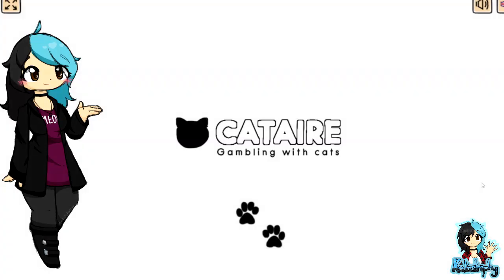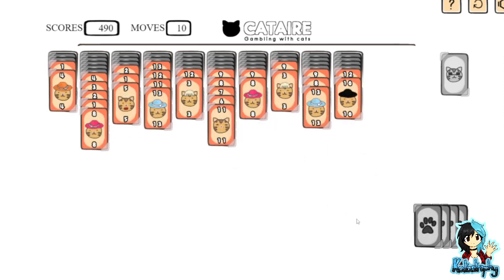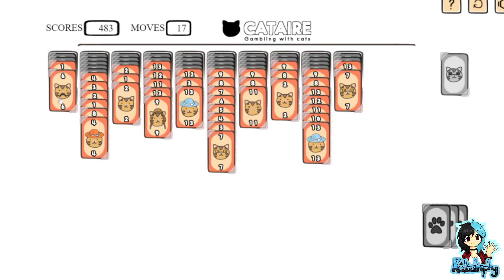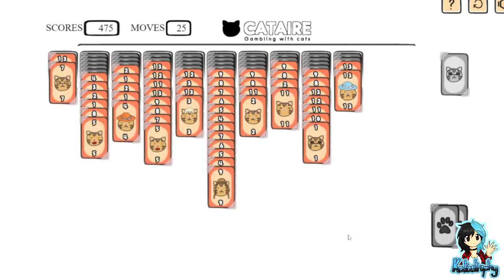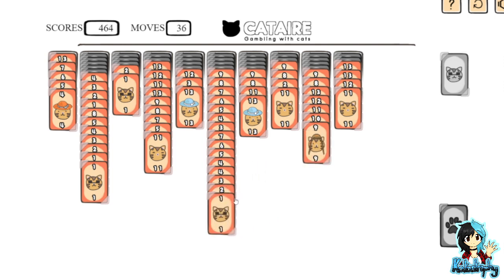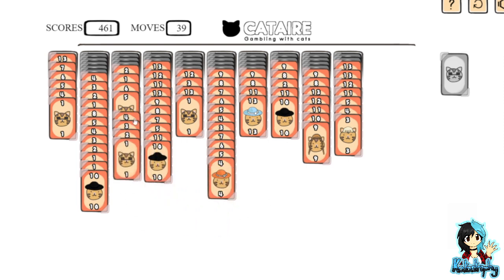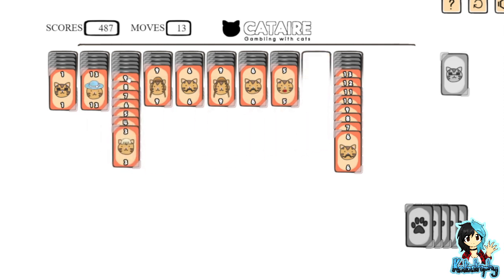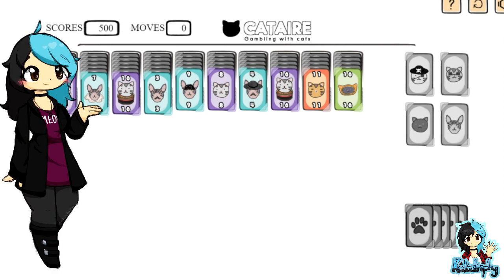Kata's Rev Dayz ¦ Cataire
~PLEASE¤READ¤THE¤DESCRIPTION~

Cat + Solitaire = CATAIRE (legal gambling with cats). Purrfection graphic, You can playing CATAIRE with mouse, meow sounds and purrfect music. Cats would buy CATAIRE (if they could play). Buy Me(ow)!

Rev Dayz, aka Review Days occur on Mondays whenever I have a chance to record, edit and upload games offered to me by various developers. Each video contains my honest review, any critiques I may have and whether or not I feel you should consider the game for yourself.

Players:

Katastrophy

Game: Cataire - Gambling with Cats by Cats Corp / Airem